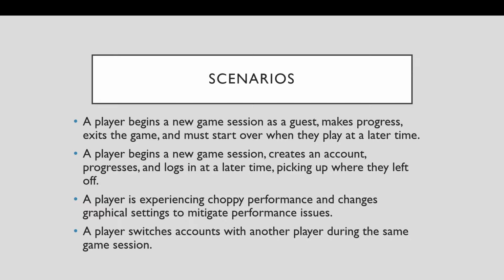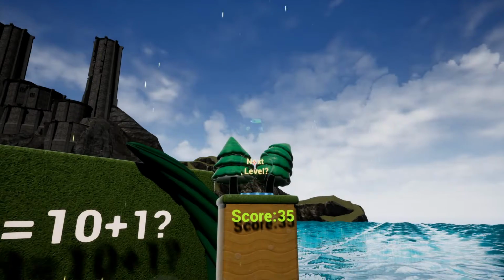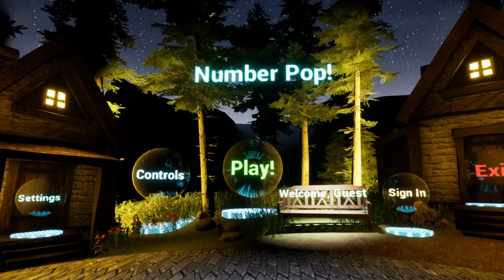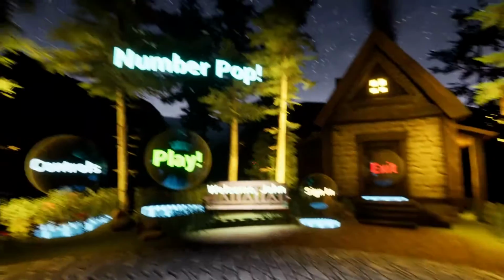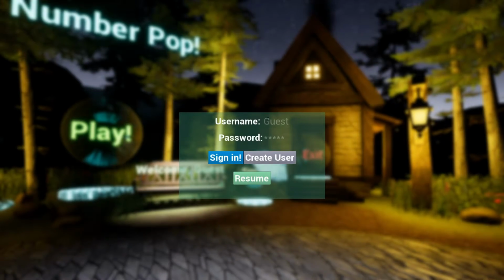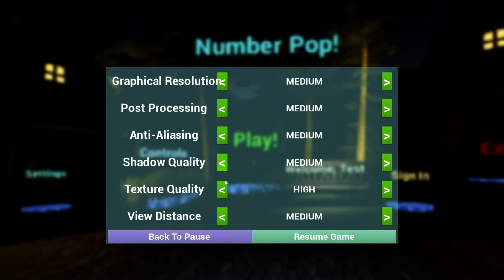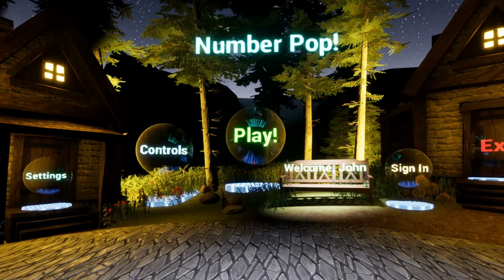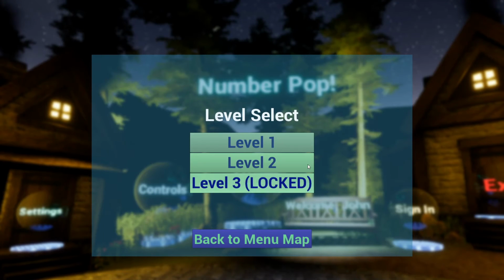NumberPop Scenarios and Demo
Software Engineering I - Team 1

University of Massachusetts Lowell

Instructed by:  Dr. James Daly